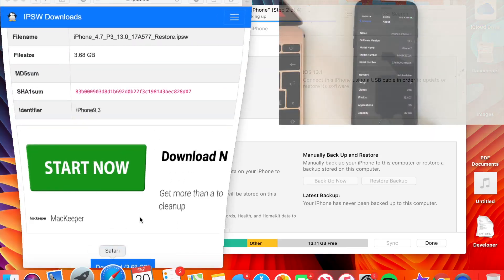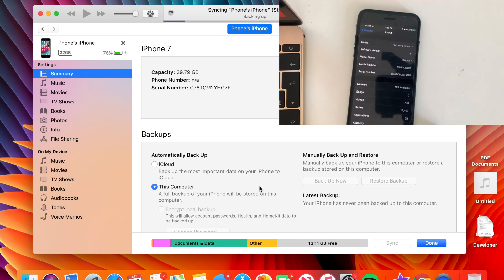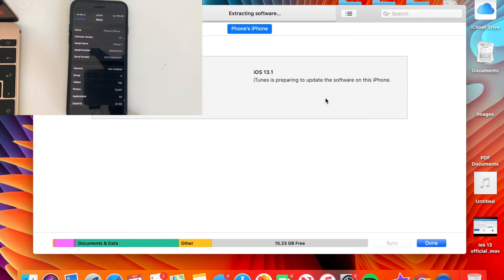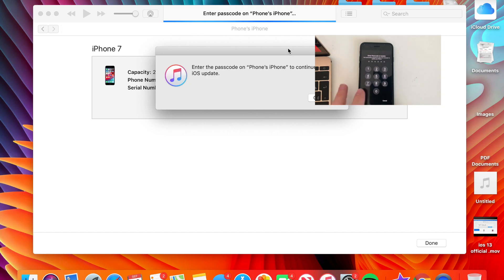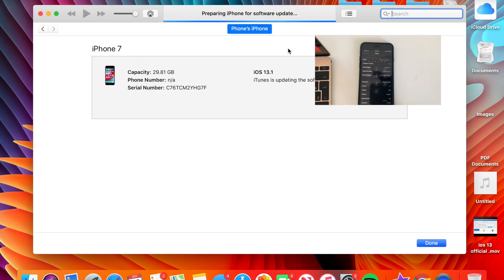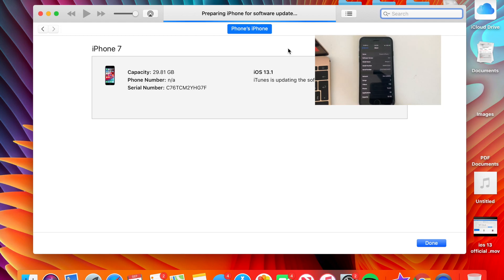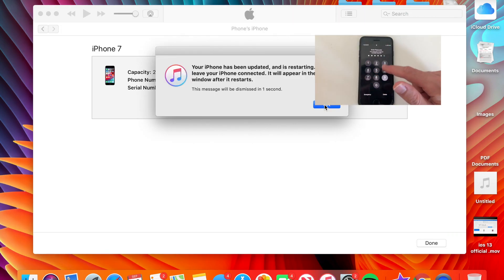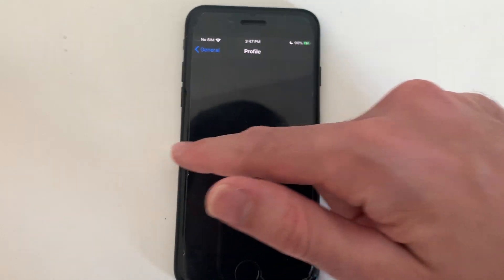How to get iOS 13 if you already have iOS 13 Beta !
Hey guys !
This video is those of you have already gotten iOS 13 beta or 13.1 . In this video I will be showing you how to downgrade to iOS 13 official since it is out already !
ipsw.me